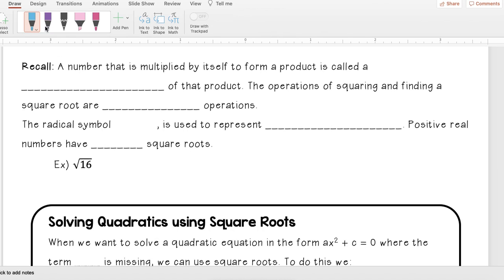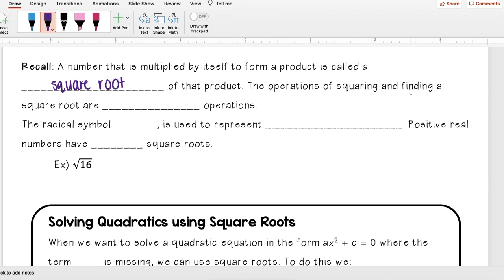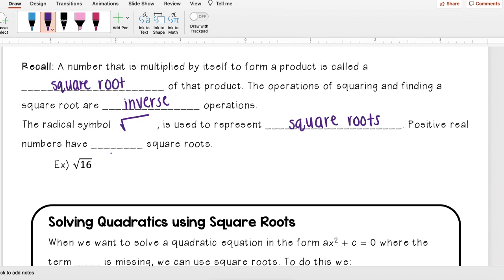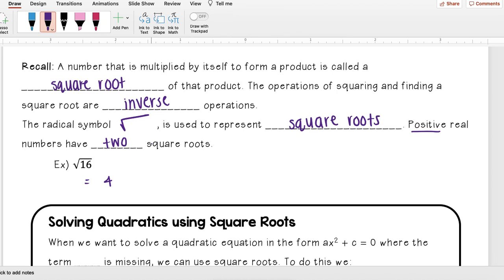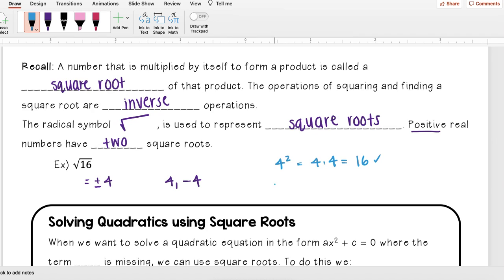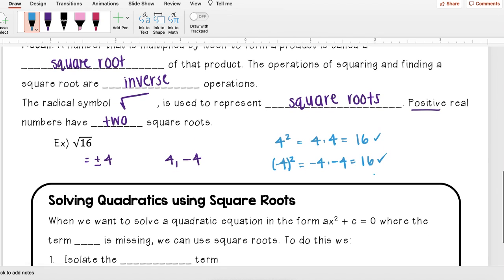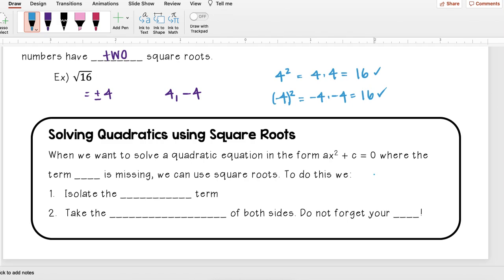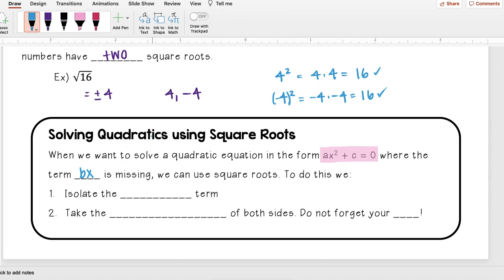9.5B Solving Quadratics Using Square Roots Steps